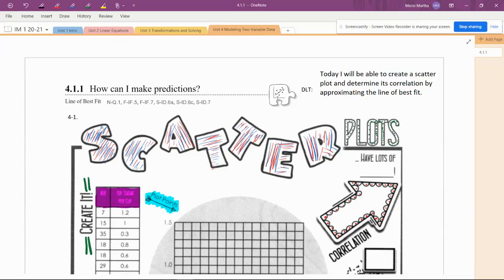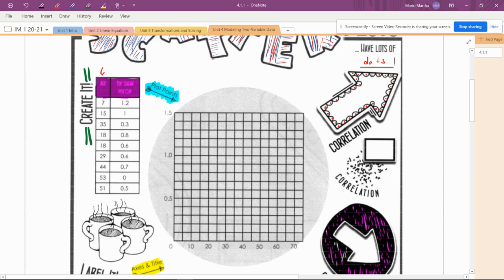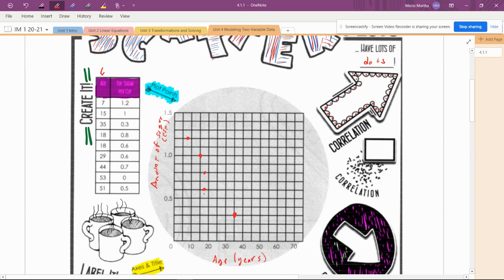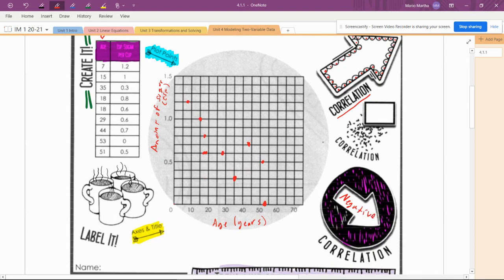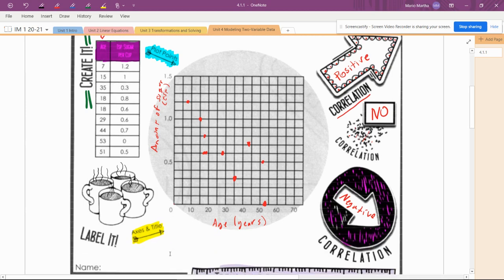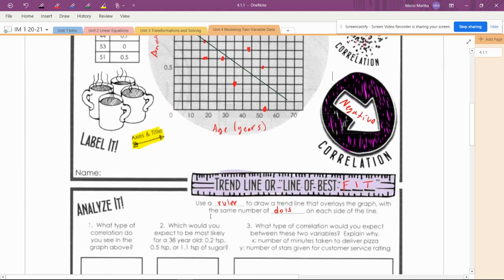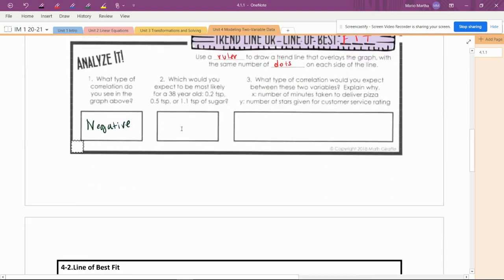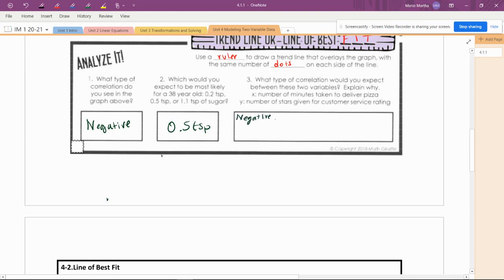4.1.1 Part 1